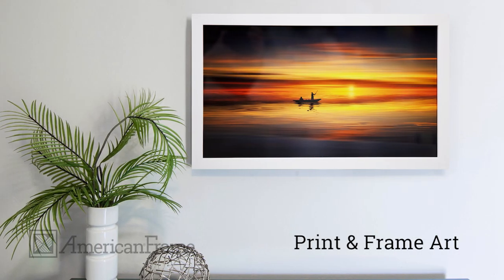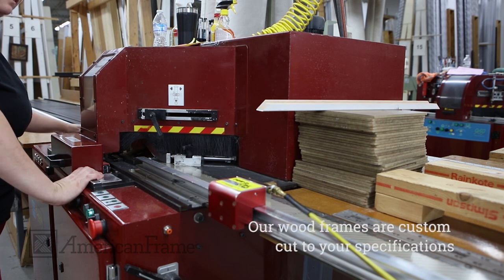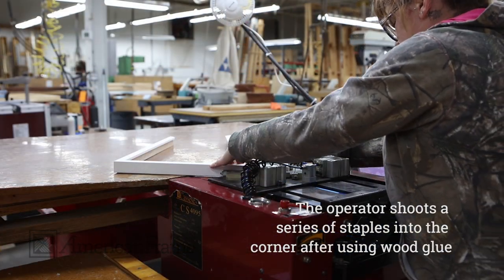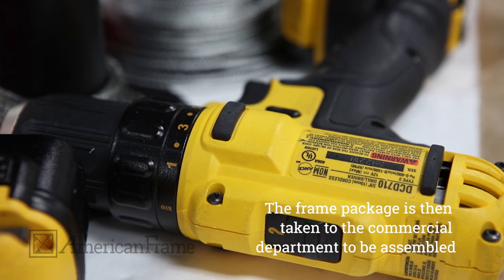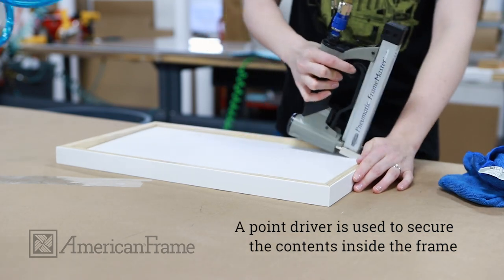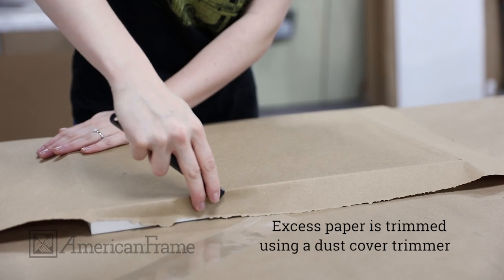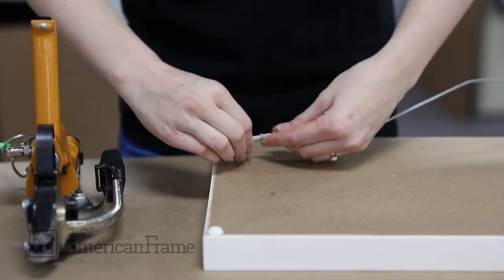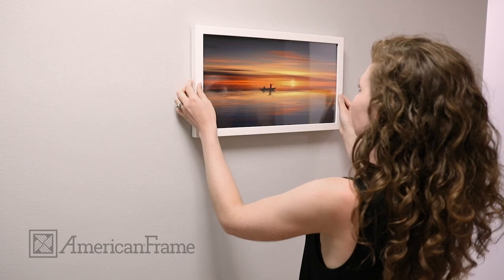How a Frame Package goes through Production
Everything you order is created to your exact specifications by skilled craftspeople who care that your order is perfect. Attention to detail, precision and quality are our watchwords.

We offer gallery quality online custom printing and framing services on demand. Reproduce artwork and photography on a variety of substrates including fine art and photographic papers by Epson, Hahnemuele, Moab and Canson. Specialty choices including canvas, acrylic and aluminum. Simply upload your digital file and the site will suggest appropriate size options accordingly.

Finish your work with a custom frame treatment and receive it ready to hang. High quality. No minimum orders. White label fulfillment available for professionals.